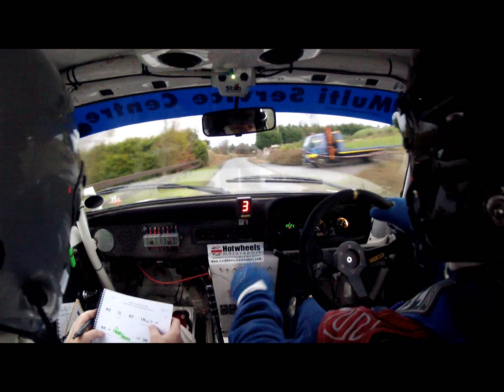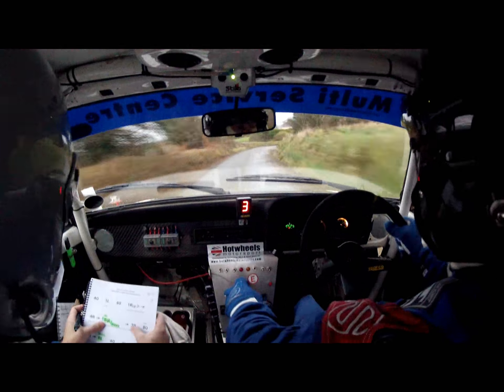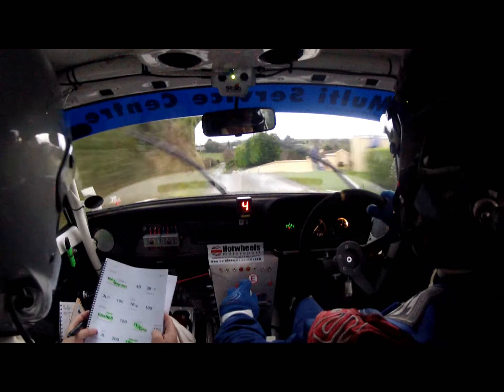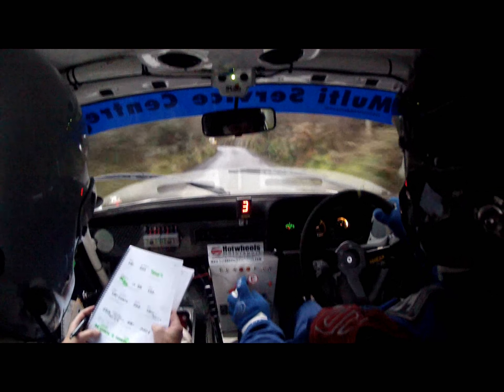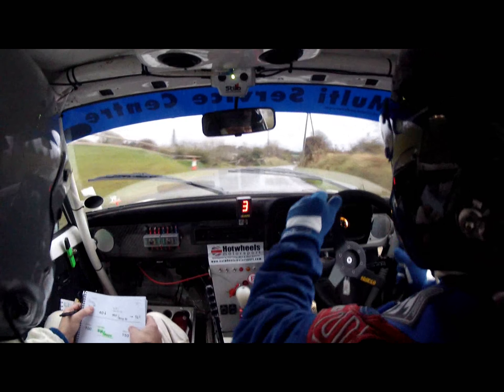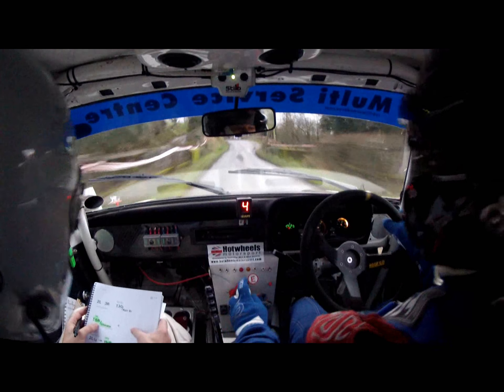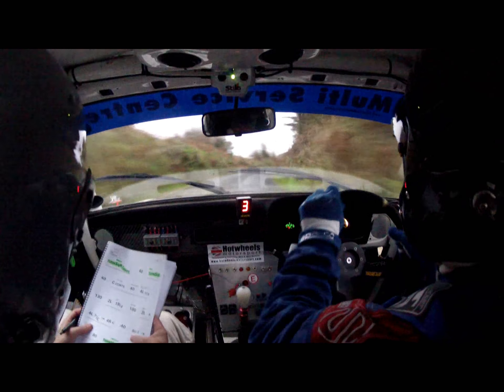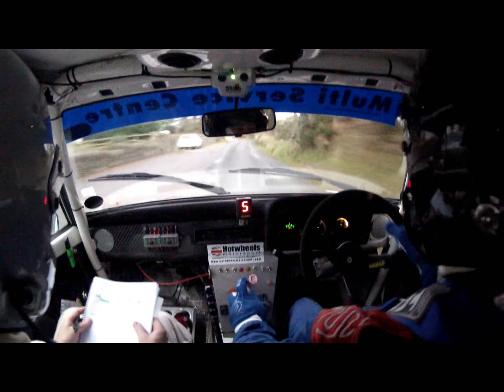Killarney Historic Rally 2013 - SS7 Rob Jones and Gary Kinghorn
SS7 in the MSC Importers Mk2 Escort